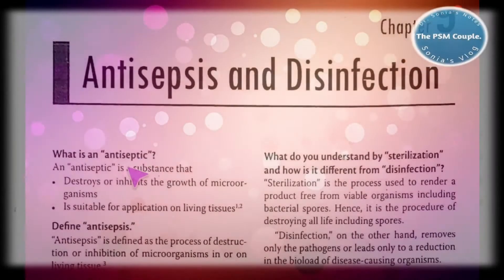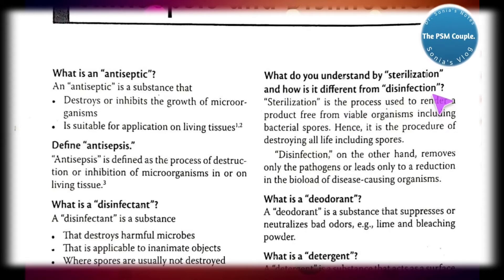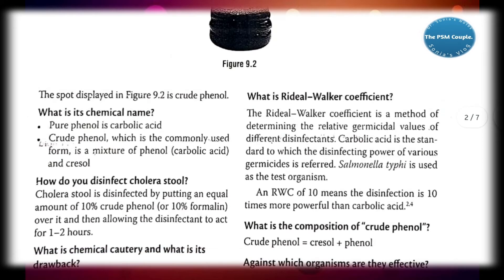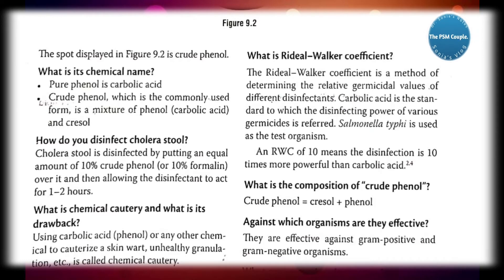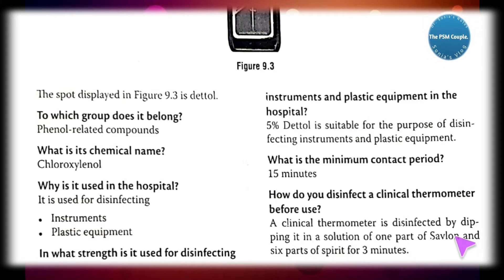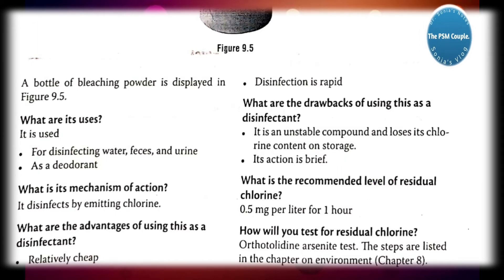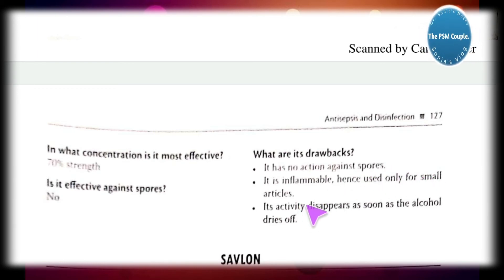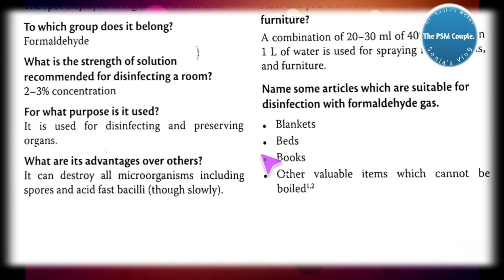Disinfection (Spotters) by Dr. Sonia Tiwari